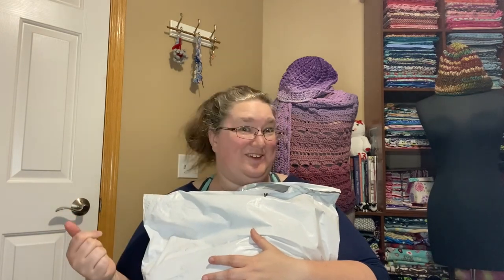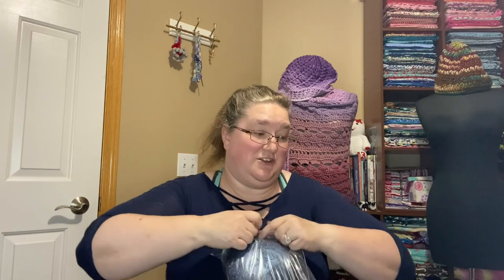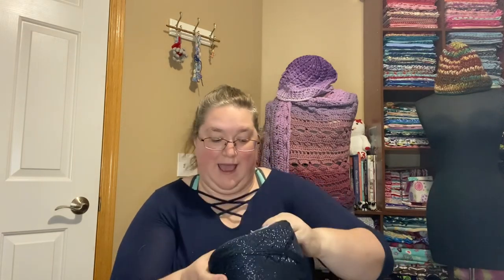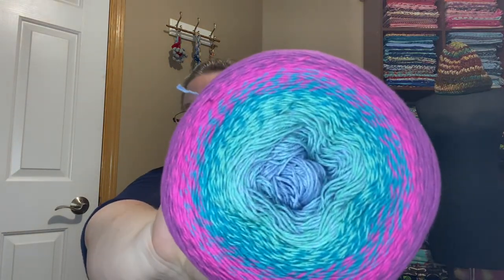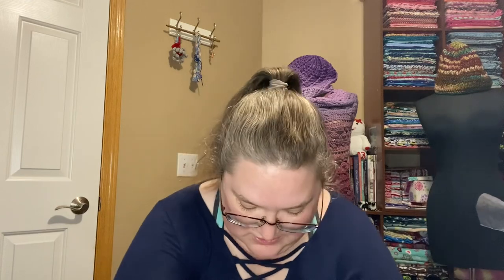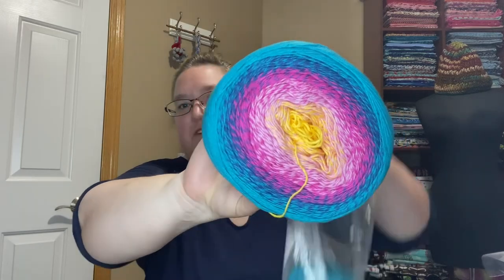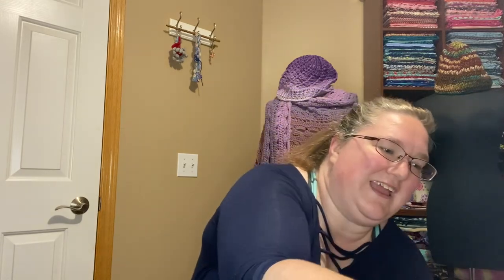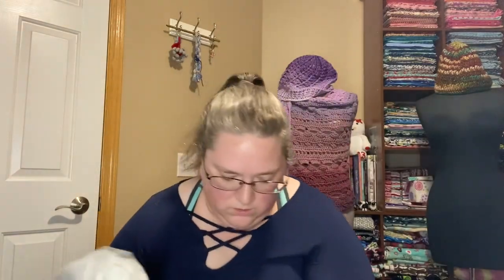Cotton Mill End Opening from Herrschners!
Hello!

My order of cotton mill ends arrived!  What did I get?

Please remember the KraftingKitty Creator Spotlight!  This month, we are sharing our OMGrannySquare makes on my Facebook group and Instagram.